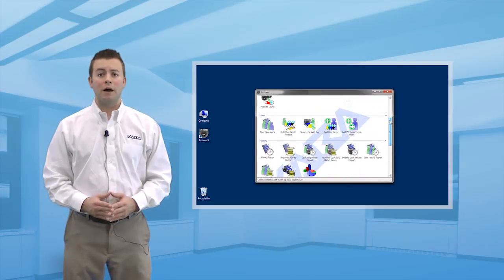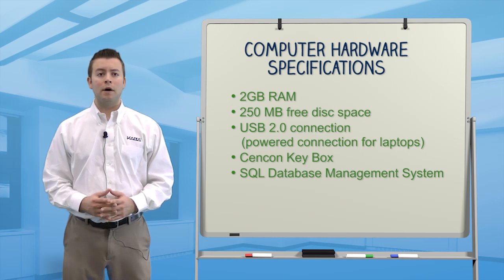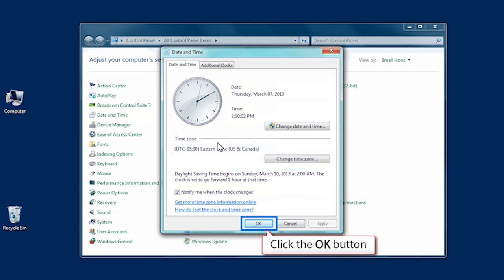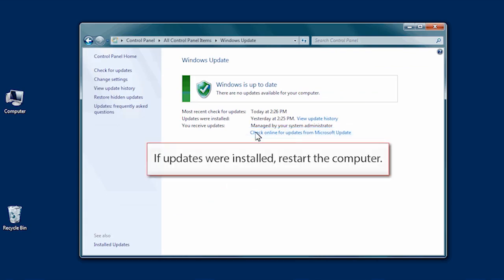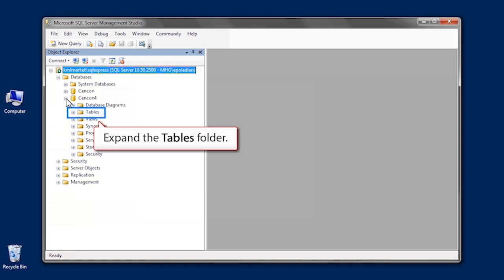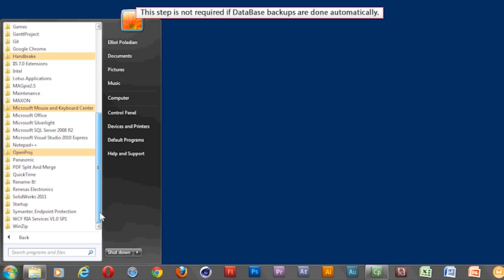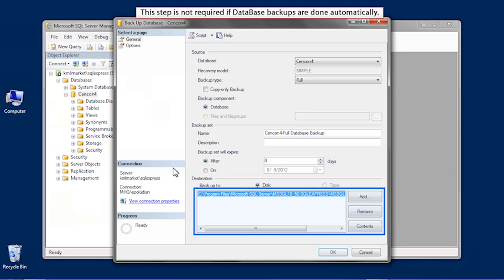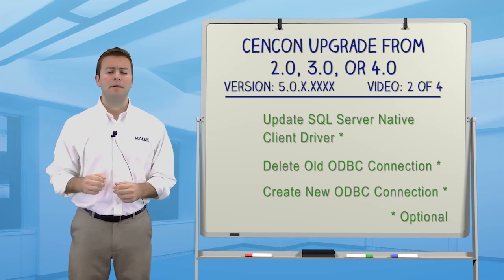Cencon 5 Software Upgrade from 2.0, 3.0, or 4.0 (1 of 4)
This is the first in a series of four videos detailing the step-by-step process on how to upgrade to the newest Cencon software from Cencon 2.0, 3.0, or 4.0.

In Video 1 you will:
1. Review the System Requirements
2. Gather Information
3. Backup Database (Optional)

For more information on Cencon and other products from Kaba Mas,